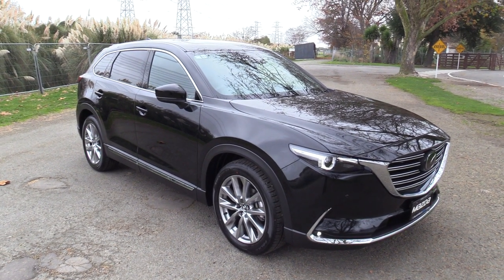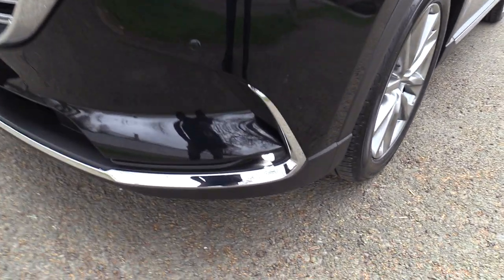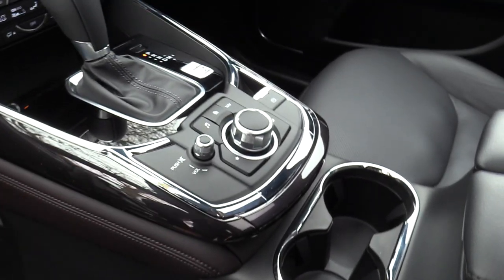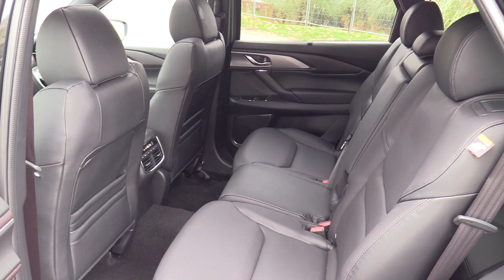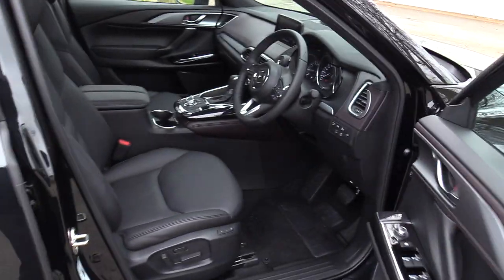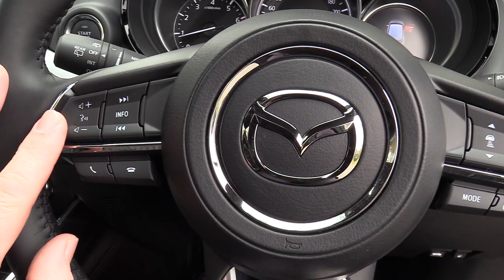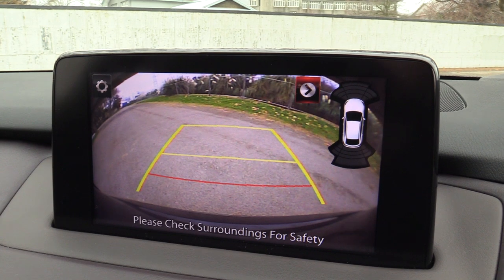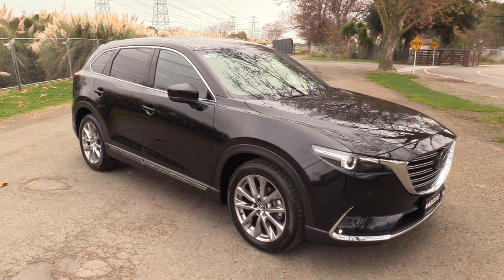Brand New 2017 Mazda CX-9 Limited Presentation - Jet Black Mica